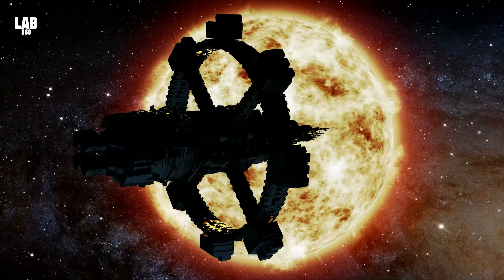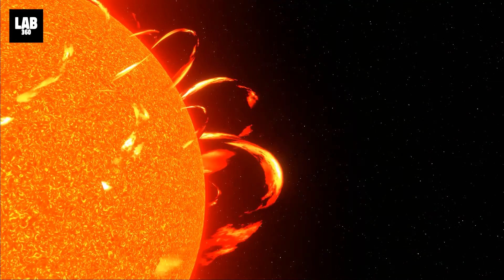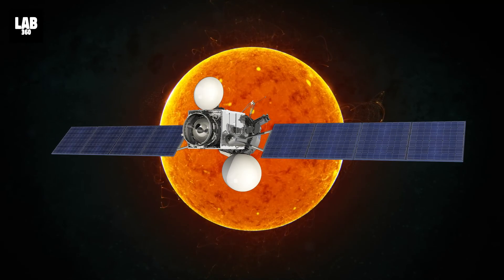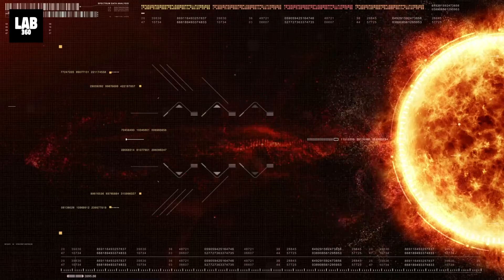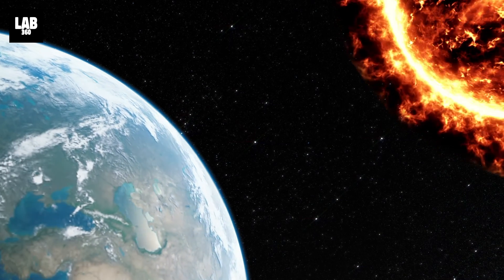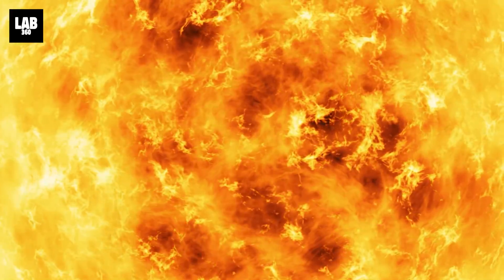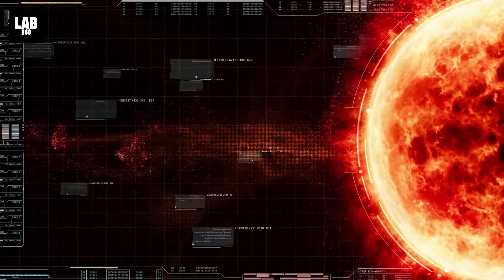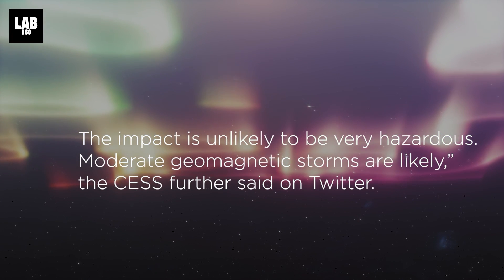HISTORIC! Massive Solar Flare CAPTURED by Solar Orbiter Spacecraft!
The ESA/NASA Solar Orbiter spacecraft has captured the largest solar prominence eruption ever observed in a single image together with the full solar disc.
Solar prominences are large structures of tangled magnetic field lines that keep dense concentrations of solar plasma suspended above the Sun’s surface, sometimes taking the form of arching loops. They are often associated with coronal mass ejections, which if directed towards Earth, can wreak havoc with our technology and everyday lives.

Looking for authentic science demonstrations? You've landed at the right place. Earlier know as HooplaKidz Lab, Lab 360 Science experiments provide hours of fun and we believe in keeping it simple and awesome at the same time. Find easy science experiments for people of all ages to do at home. Have a look at our fun experiments from LAB 360!